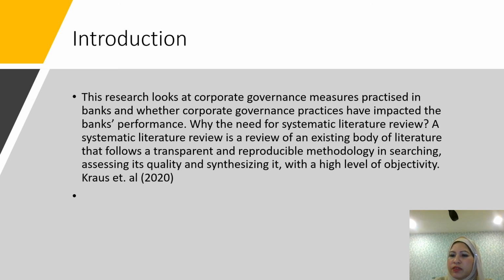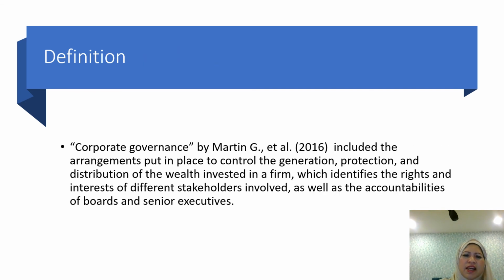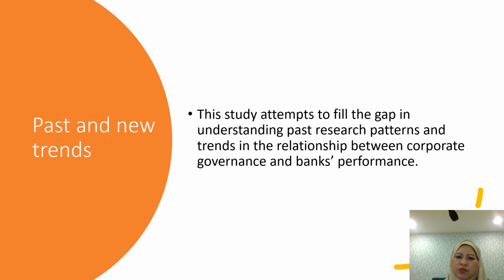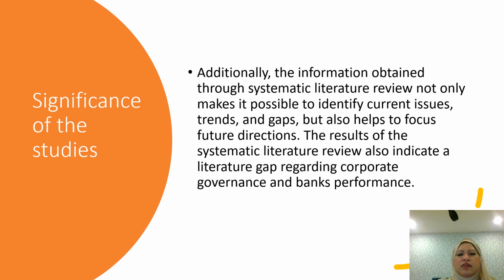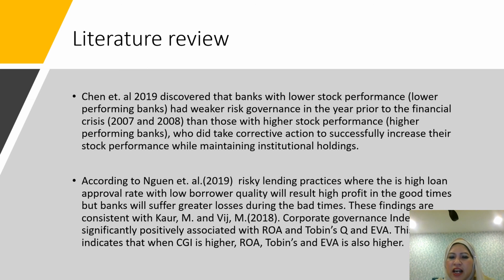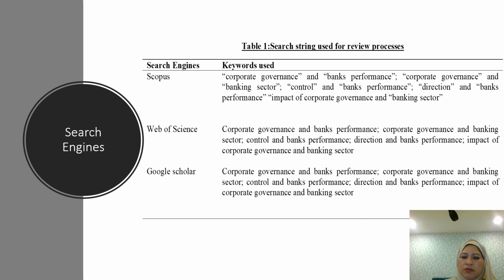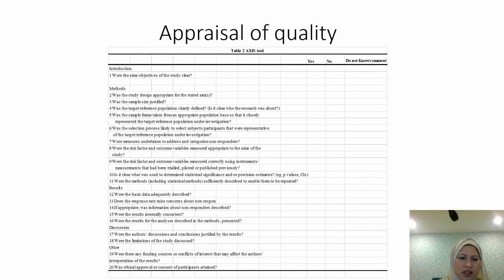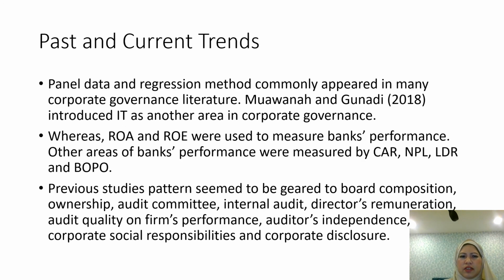Systematic Literature Review On Methods Used By Past Researchers In Studying Corporate Governance...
Presenter: Rozitaayu Zulkifli
Institution: Universiti Tunku Abdul Rahman
Title: Systematic Literature Review On Methods Used By Past Researchers In Studying Corporate Governance Impact On Banks’ Performance